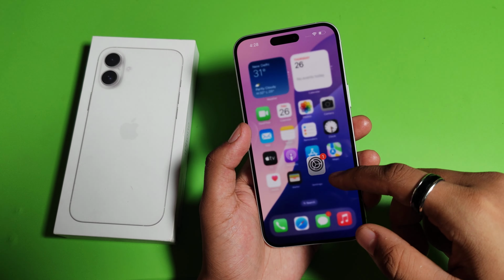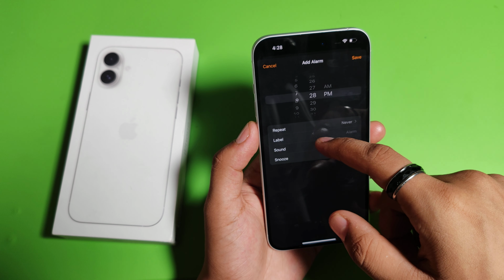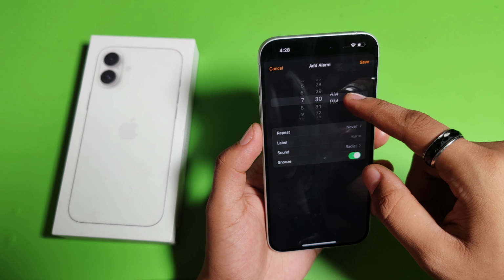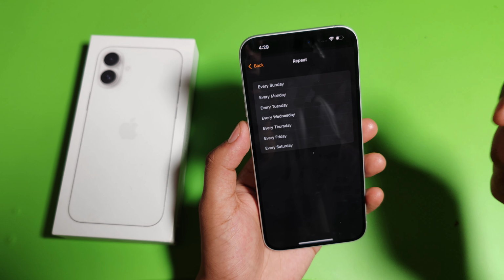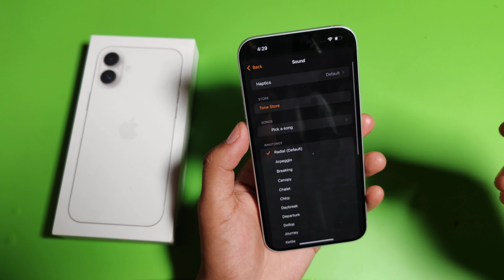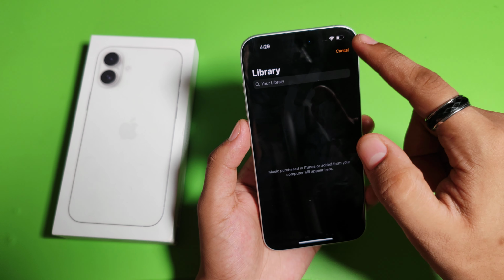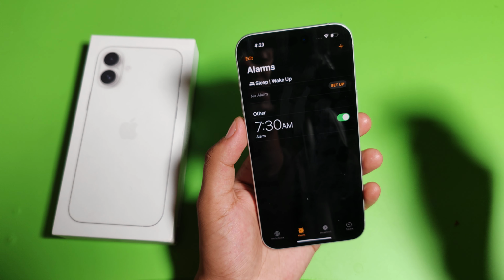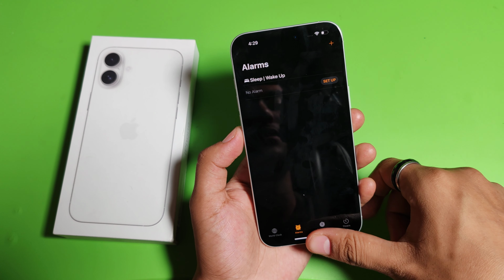How To Set "CLOCK ALARM" on iPhone 16, iPhone 16 Pro: clock alarm Settings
15 pro max
how to set alarm clock sound on
iphone